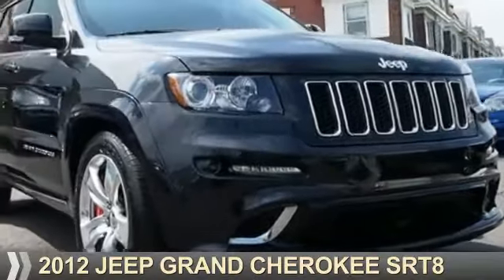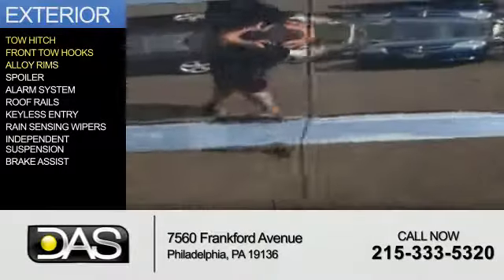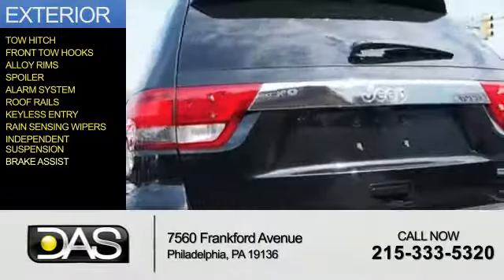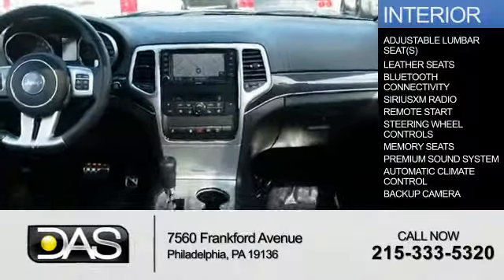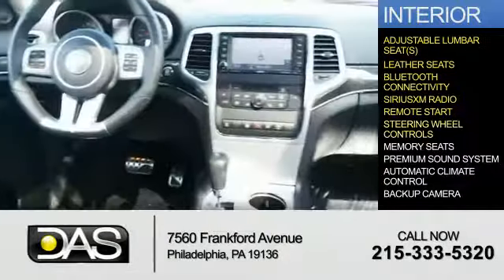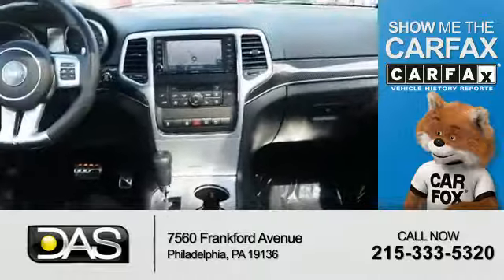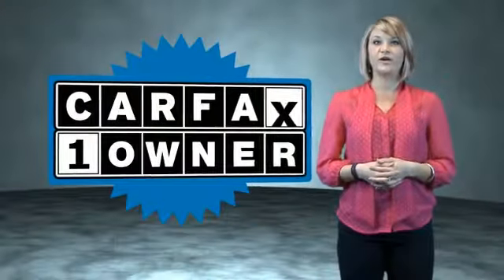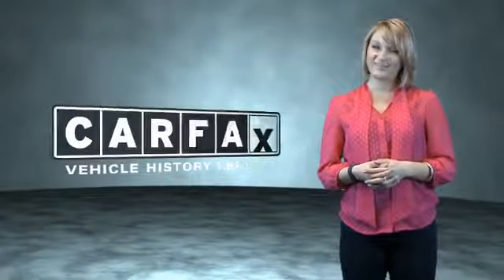2012 Jeep Grand Cherokee CC314840 - Philadelphia PA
Year: 2012
Make: Jeep
Model: Grand Cherokee
Trim: SRT8
Engine: 6.4 liter 8 Cylindercylinder 4WD
Transmission: 5-Speed Automatic
Color:
Mileage: 79118
Address:
7560 Frankford Avenue
Philadelphia, PA 19136
VIN:1C4RJFDJ5CC314840